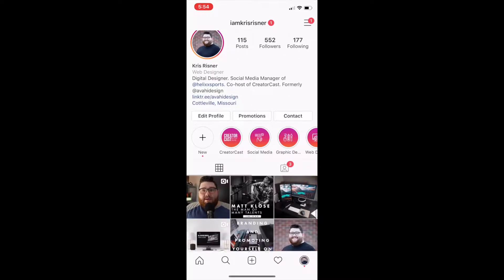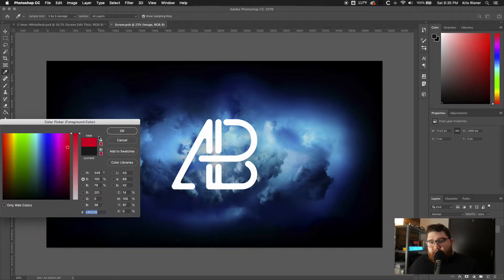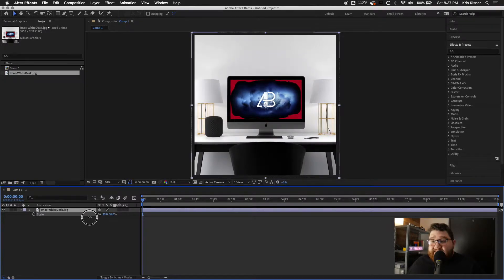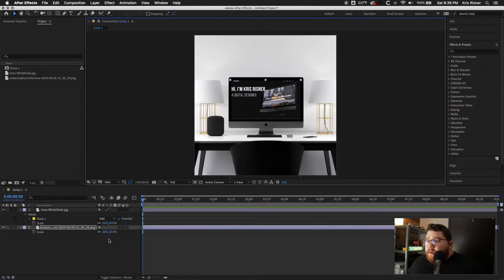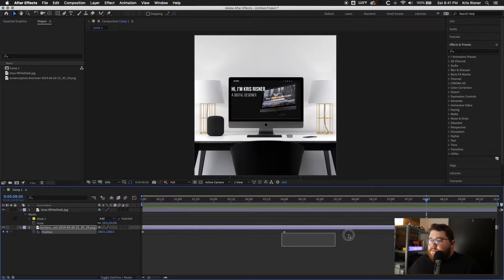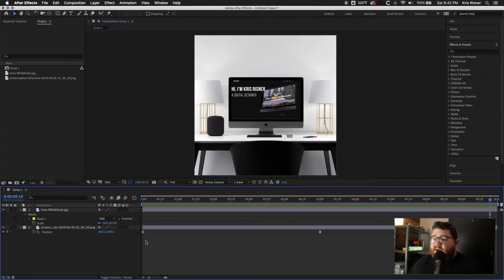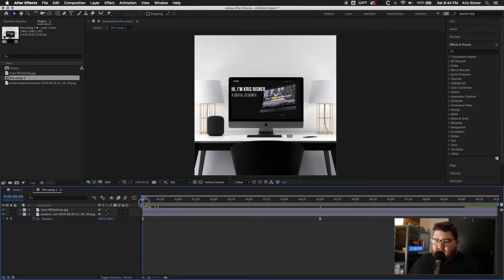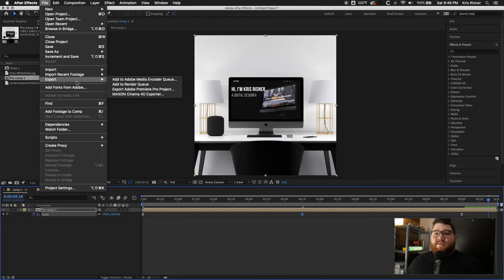How to Animate a Website Mockup | After Effects Tutorial (EASY)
In this video I animate a website mockup. It's a simple technique that will take your design to the next level. I use After Effects and Photoshop. It's perfect for posting your designs on social media.

I am a product photographer and full time freelancer. For years I worked in Web Design/Development. However, in 2022 I decided to make the transition back to photography! Follow along as I teach you how to improve your content, photography, social media and design.